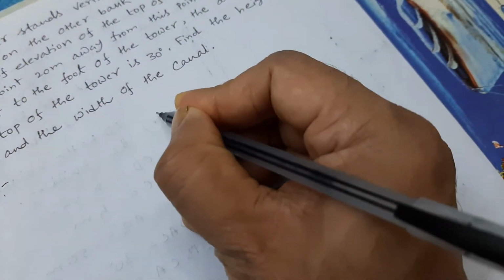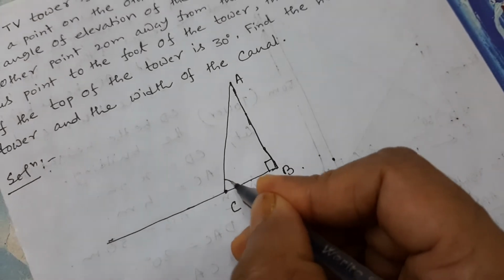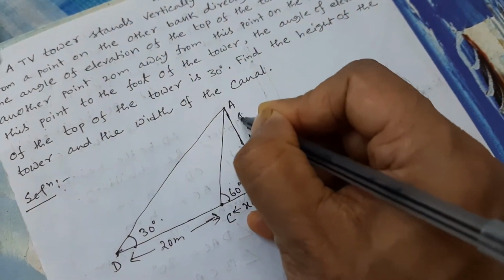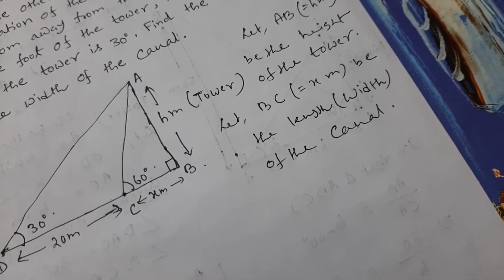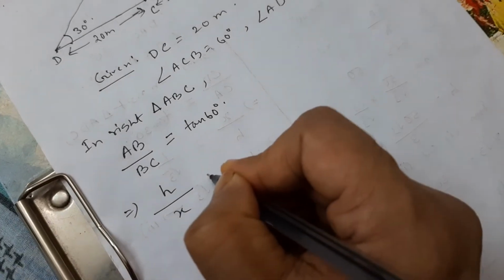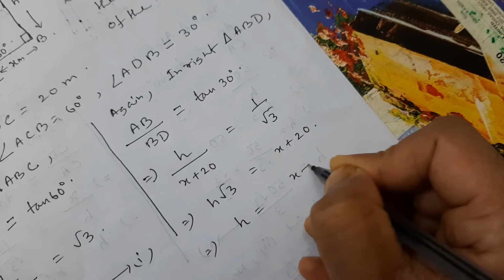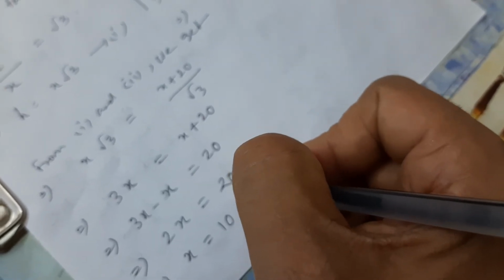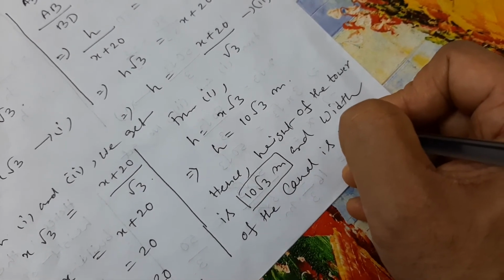Application of Trigonometry